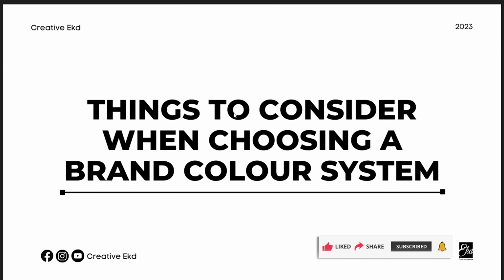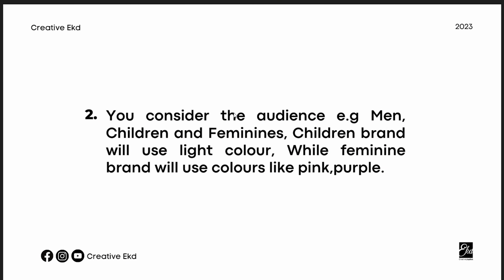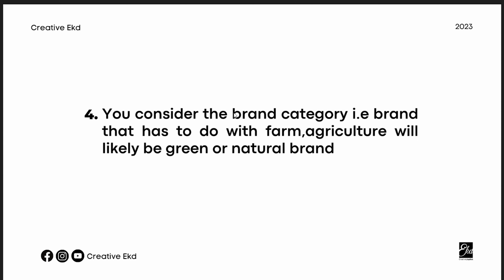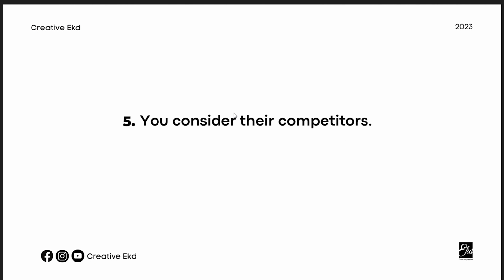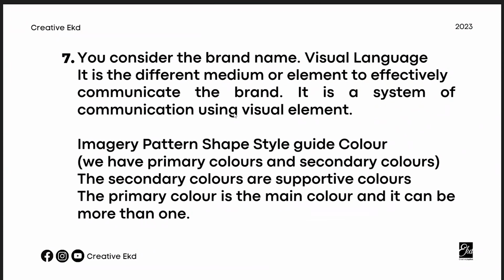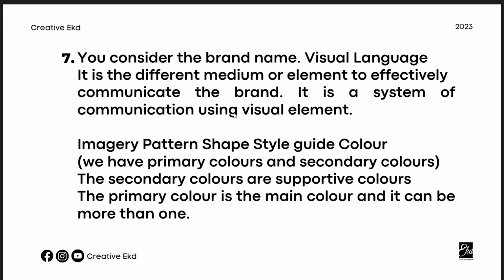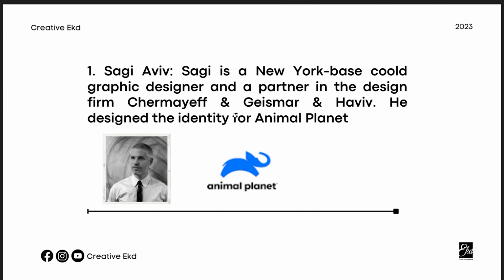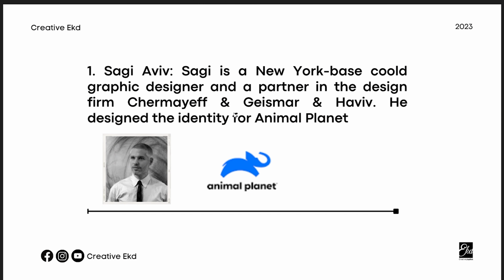Master Logo Design For Free With Ekd! Day Three Of Logo Design Bootcamp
This is a FREE Logo design school that will help logo enthusiasts/designers to navigate the  amazing world of logo design and it's entirety raging from ideation(sketching) to digitisation.